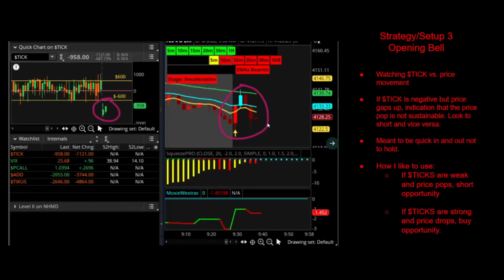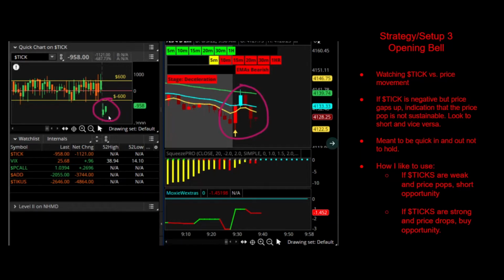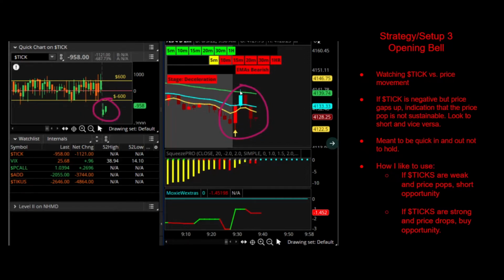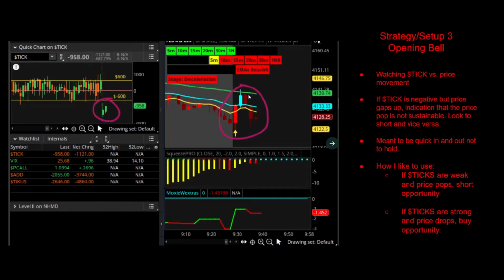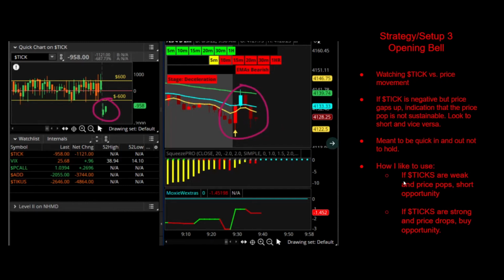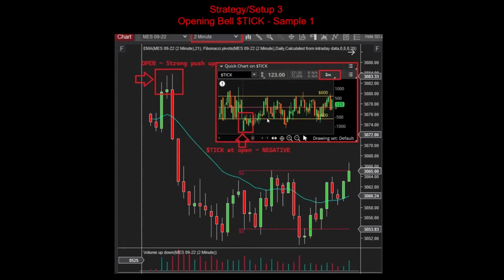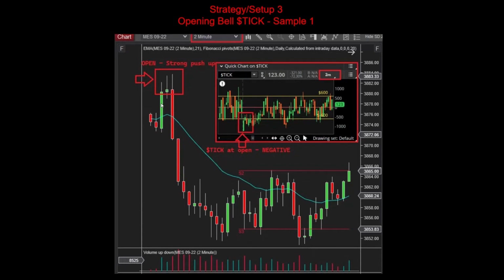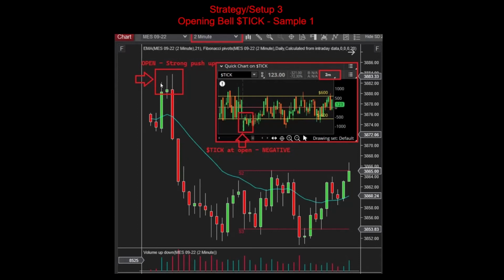MbTrader - Opening Bell $TICK Trade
Squeeze TTM: Free in thinkorswim.

The $TICK reflects buying and selling pressure with 1000s+ being really extreme. So if Tick is really strong but price drops, it's indicating to me that the price drop is weak and likely to reverse. It's a quick trade. Best on lower time frame 1-2 min. I'll use on 5 min as well personally.

Opening BELL Trade:
If $TICKS are weak and price pops, short opportunity
If $TICKS are strong and price drops, buy opportunity.

This website contains references and/or links to products from third party companies. In addition, MB Trading Systems, LLC posts and shares affiliate links on social media sites (IE: Twitter, Facebook, Linkedin, etc.). When you click and/or buy through links on our website or on our social media posts, we may earn an affiliate commission. However, it is no extra cost to you! All commissions are paid by third parties.